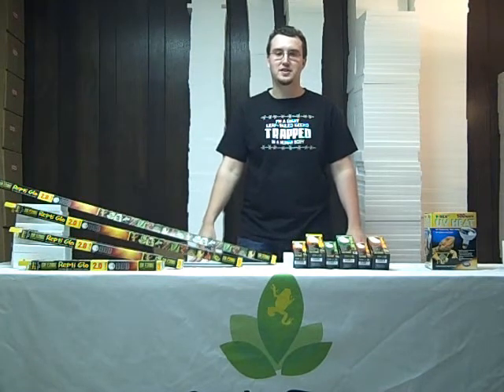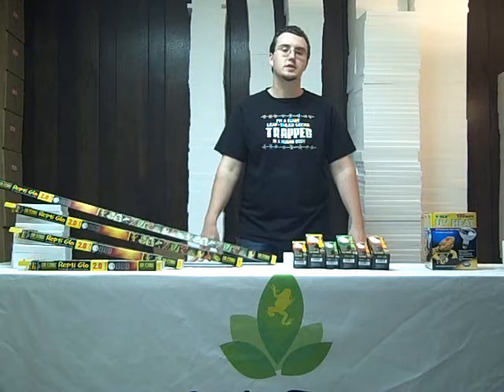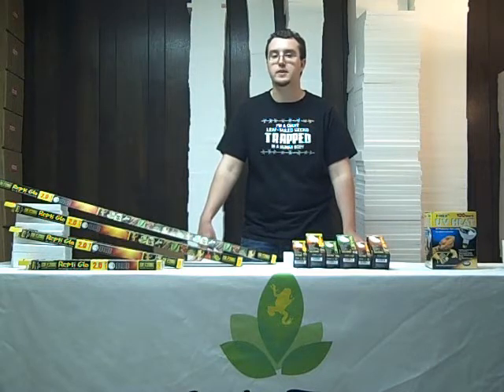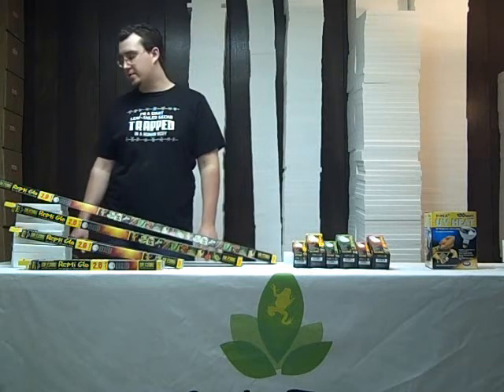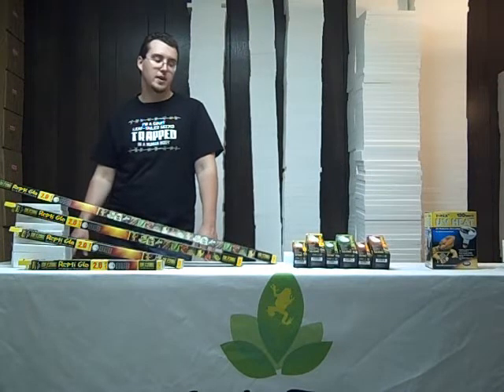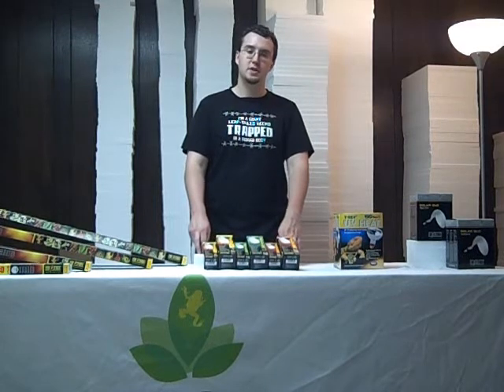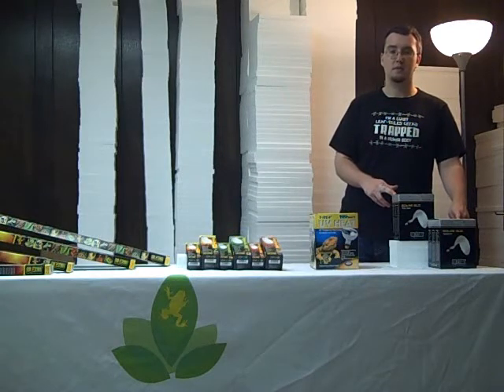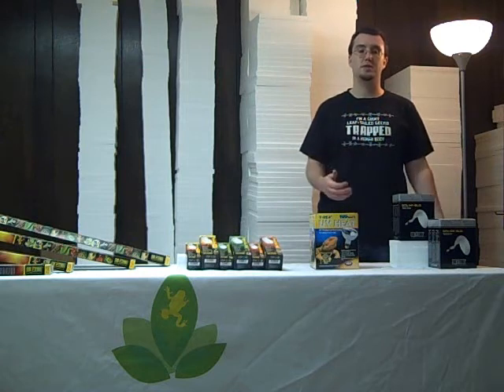UVB Lighting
The right type of lighting for your pet is more important than just keeping them warm - proper UVB lighting for reptiles and amphibians helps to produce vitamin D and prevent Metabolic Bone Disease (MBD). The production of vitamin D is important in the absorption of calcium, which is needed for bone formation in growth. This video will teach you what bulbs are good for which animals, life spans, and the fixtures they can be used in.